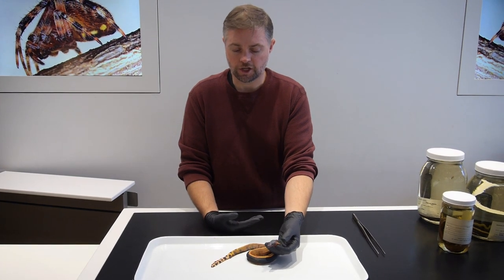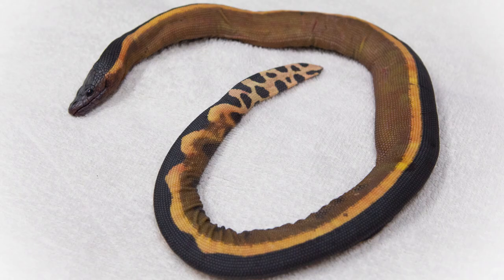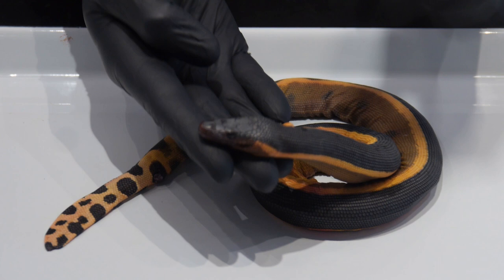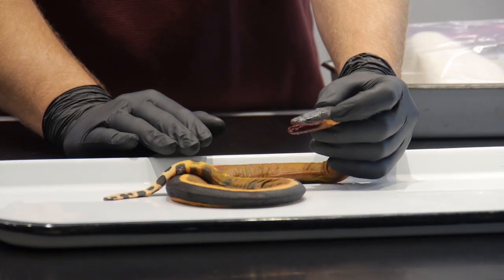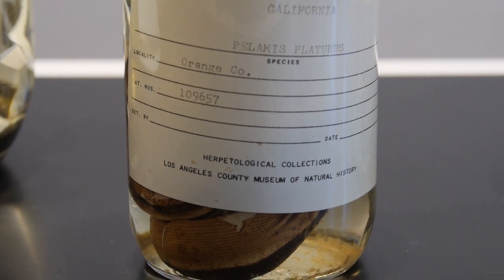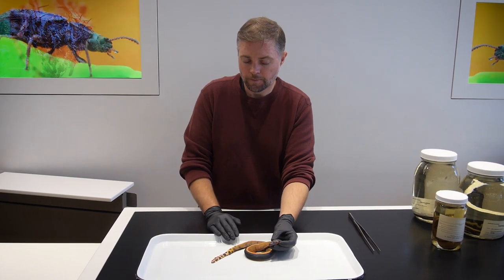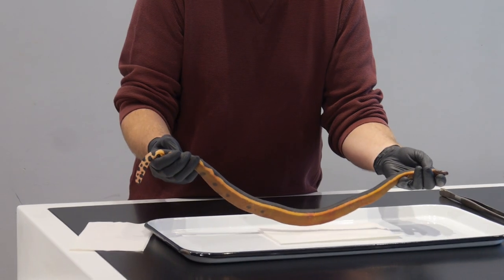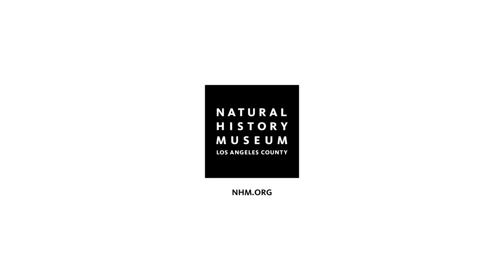Ever Seen a Sea Snake?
A yellow-bellied sea snake appears in Newport Beach

It was an exciting week for Greg Pauly, NHMLA’s Associate Curator of Herpetology, because a yellow-bellied sea snake washed up on a Southern California beach. This snake, Hydrophis platurus, is a tropical species that doesn’t usually come this far north, so it’s appearance in Newport Beach is highly unusual.